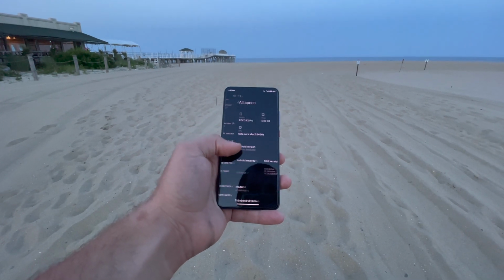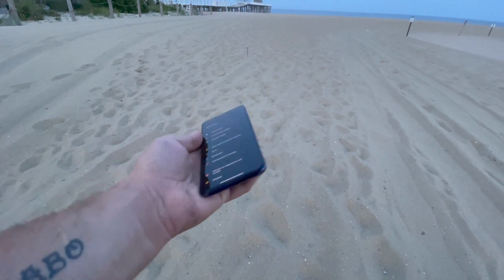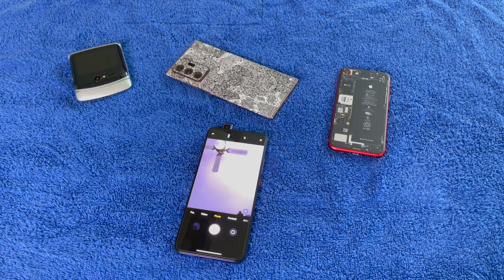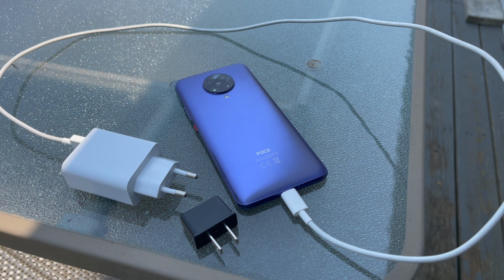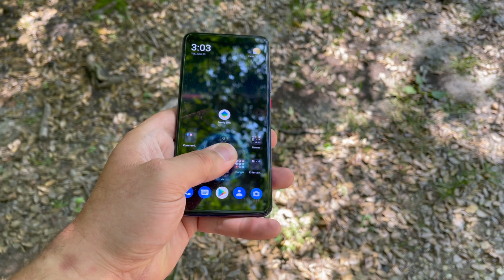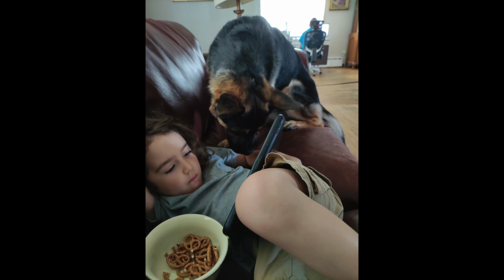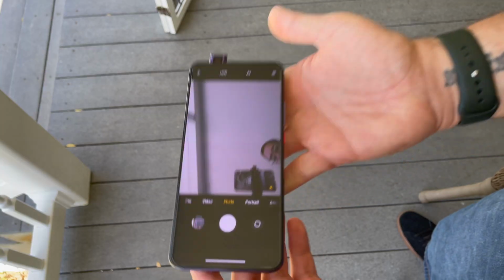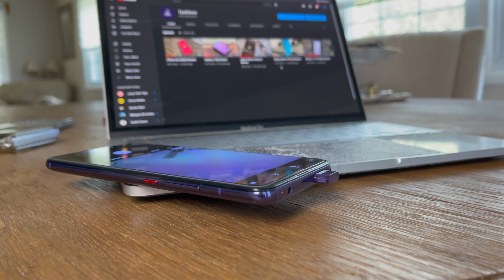Poco F2 Pro Review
The Budget Phone market is heating up, and the Poco F2 Pro is one of the best yet, but is it worth your mony?